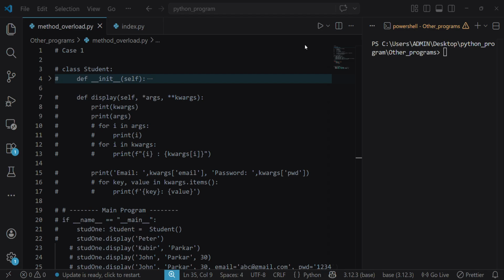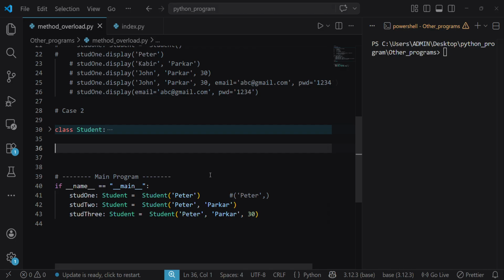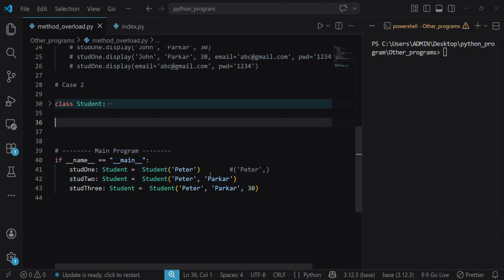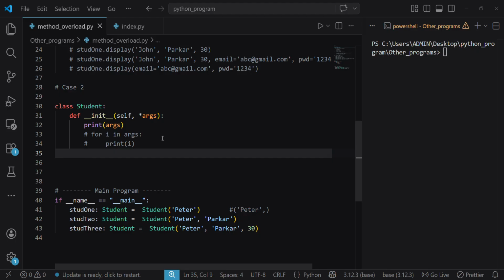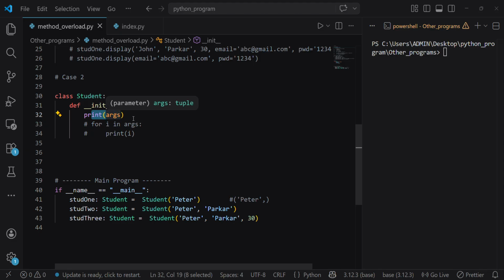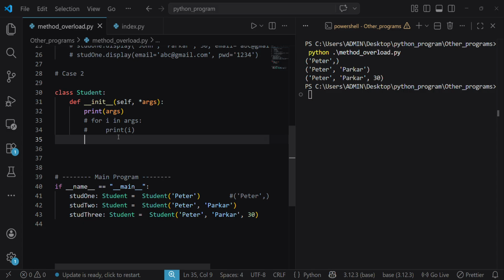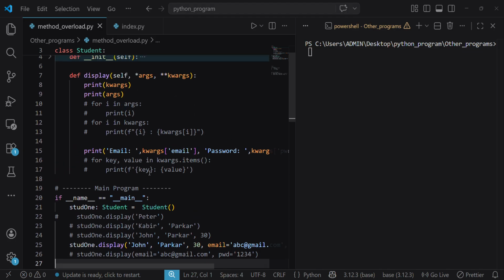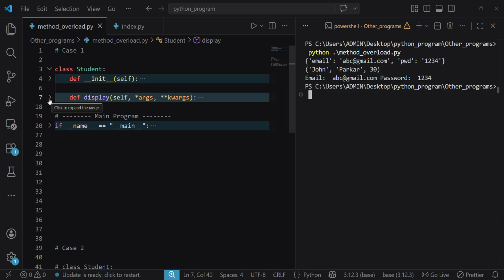Method Overloading in Python Explained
In this video, you will learn:
• How method overloading works in Python
• Real example using methods
• Logic behind the implementation
• Understanding compile-time polymorphism